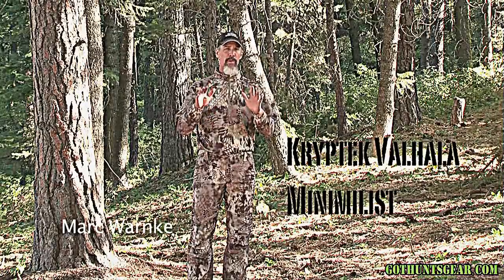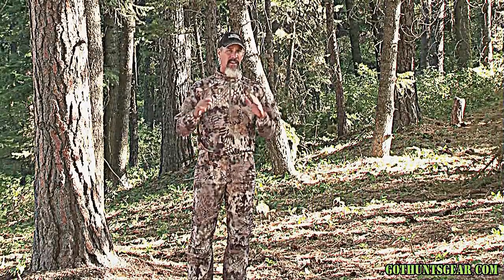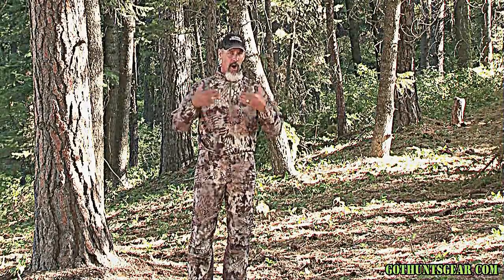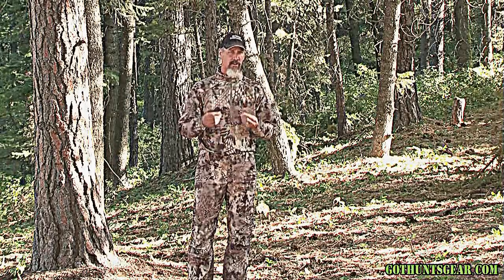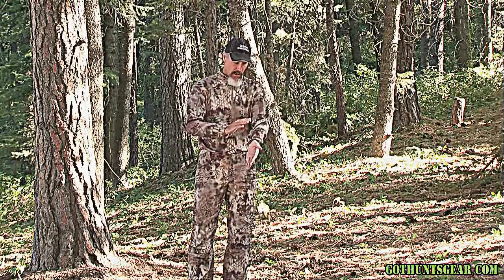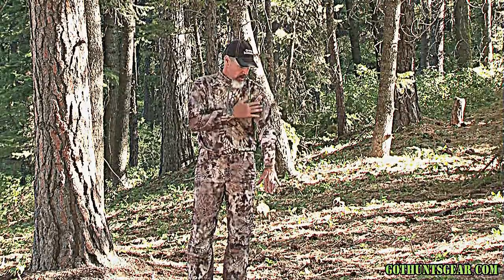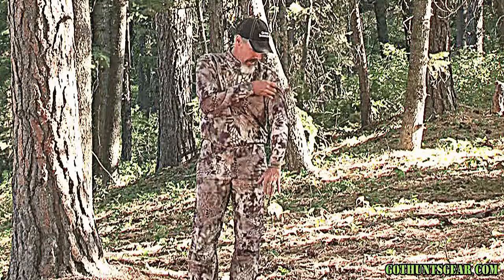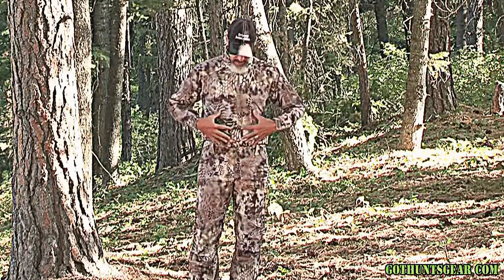GEAR REVIEW: Kryptek Valhalla Pant & Shirt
- They Kryptek Valhalla Pant and Shirt are a great set of hunting clothes for early season. They are very light, breathable, quick drying and stretchable. Super comfortable on those early season hunts.

If they have a fault it is durability. Their light weight makes it fairly easy to tear them.